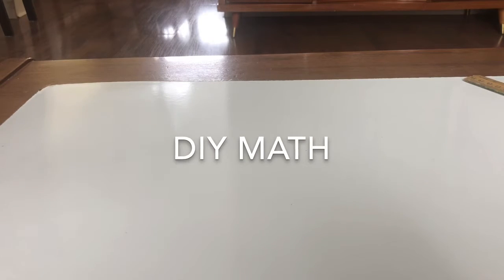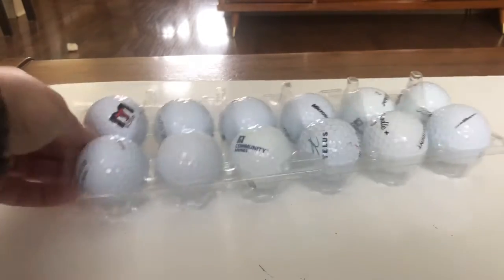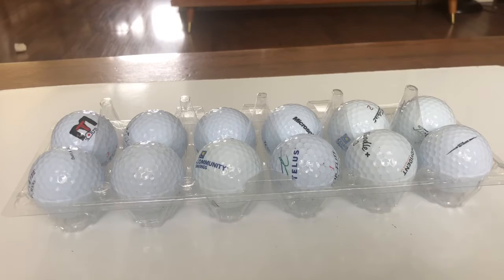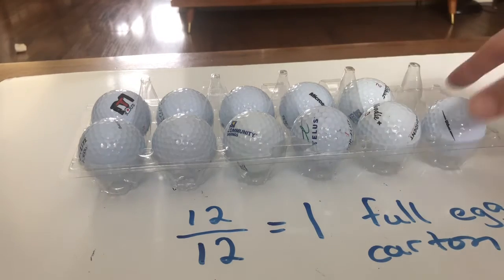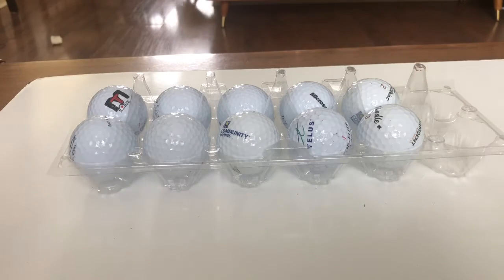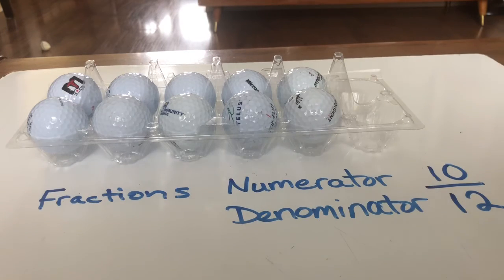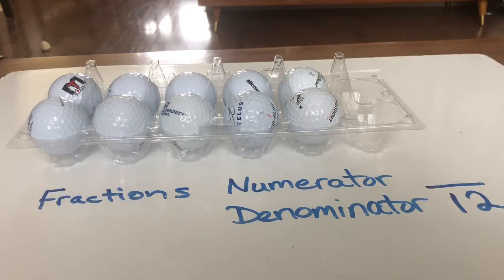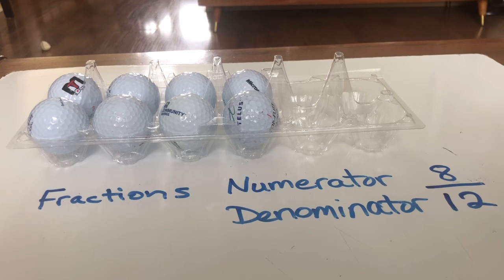Introducing Fractions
DIY Math involves hands-on projects you can do with your kids at home. We will use household objects and real life examples to connect students to the math they are learning.